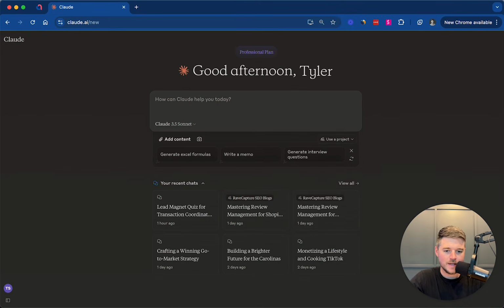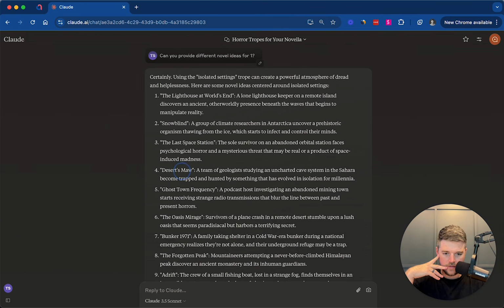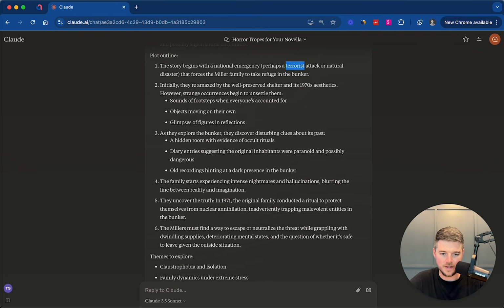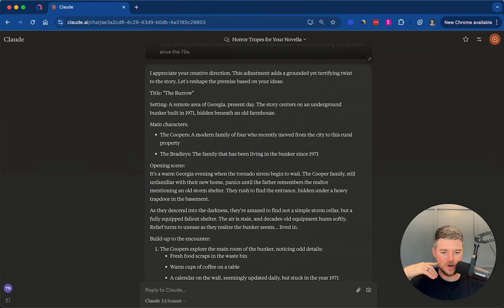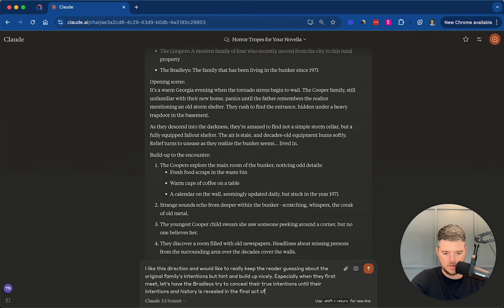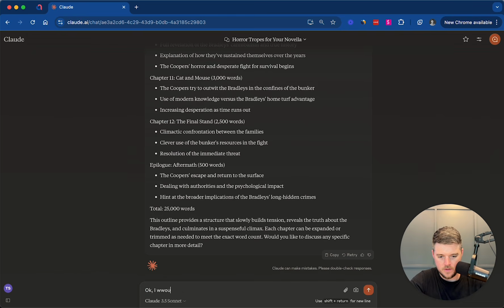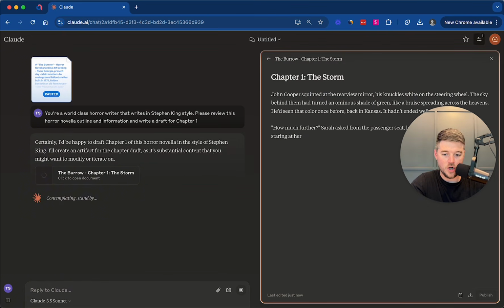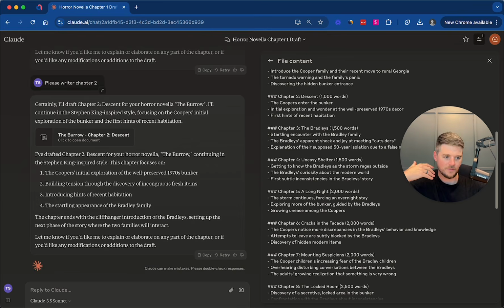Write a Book with Claude AI (EASY Step-by-Step Tutorial)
Learn how to write, organize, and edit a fiction book using Claude AI! Super simple and straightforward tutorial.

for more resources and to join our waiting list.